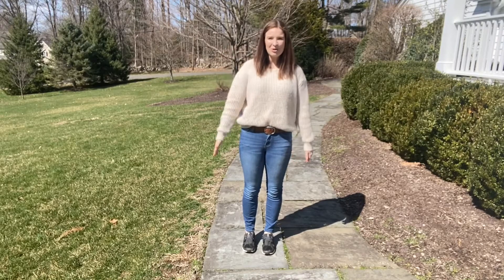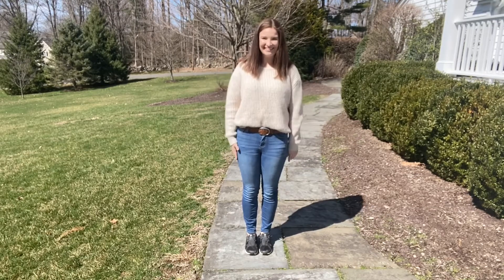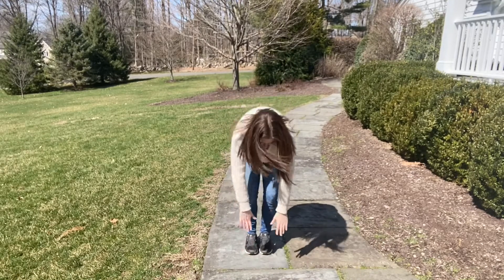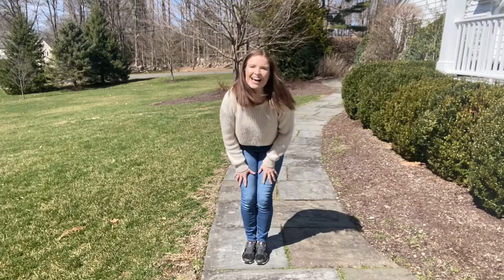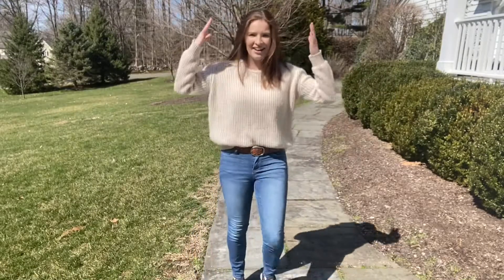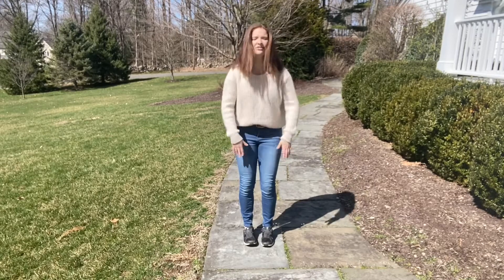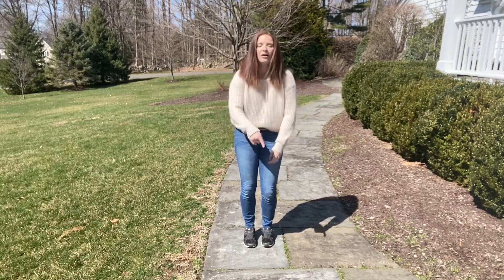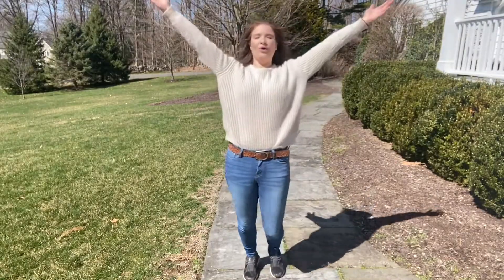Head, Shoulders, Knees and Toes!